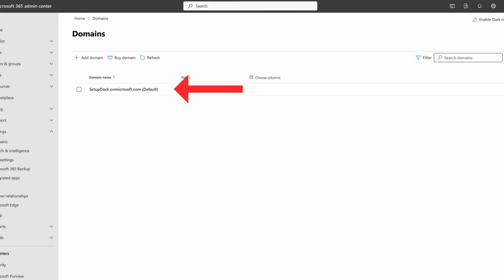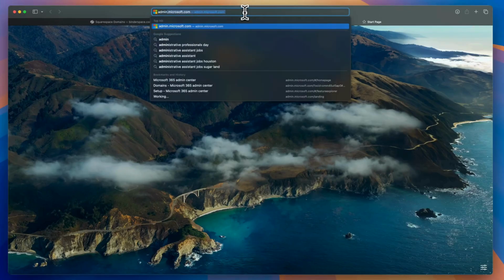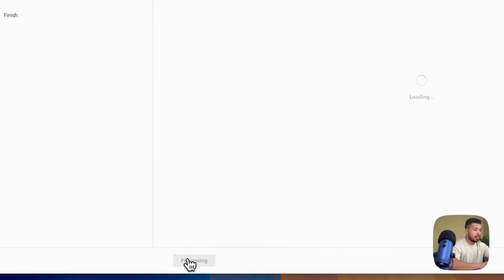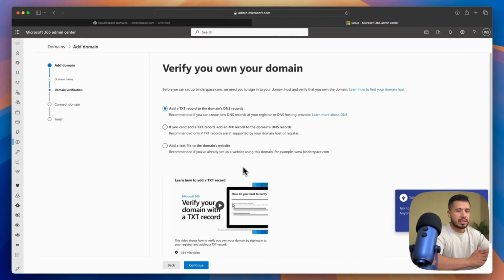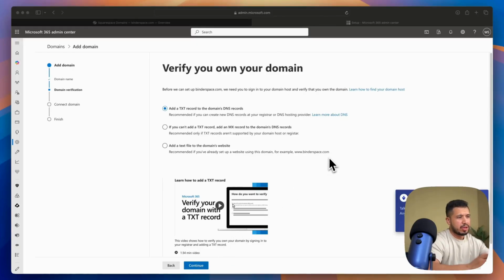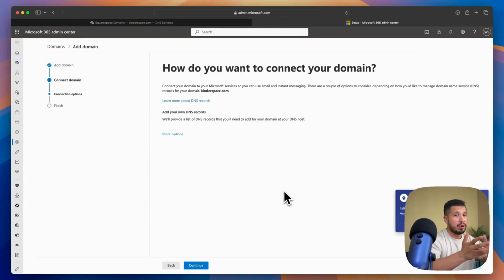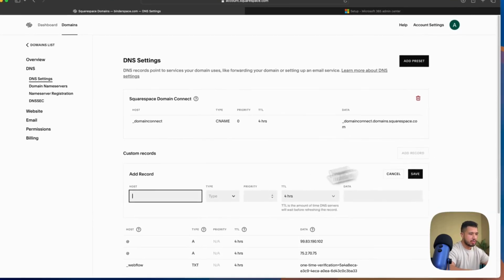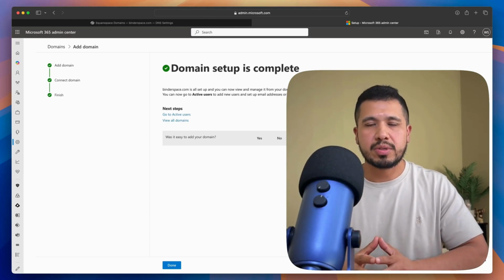Connect Your Business Domain to Office 365 for Email & Teams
📧 Set Up Your Business Domain in Office 365 (Microsoft 365 Email + Teams)

In this video I’ll walk you through how to connect your custom domain to Microsoft 365 so you can use it with Outlook Teams and other business tools. Stop using the default @onmicrosoft.com email and let’s get your professional domain set up the right way.

✅ How to connect your domain to Office 365
✅ What DNS records like MX TXT and CNAME do
✅ How to verify your domain
✅ Why this matters for email deliverability and brand trust

🛠️ You’ll need
✅ A Microsoft 365 Business subscription
✅ A domain name (GoDaddy Namecheap Google Domains etc.)
✅ Access to your DNS settings

If you have any questions or want help setting it up
— we’d be happy to help